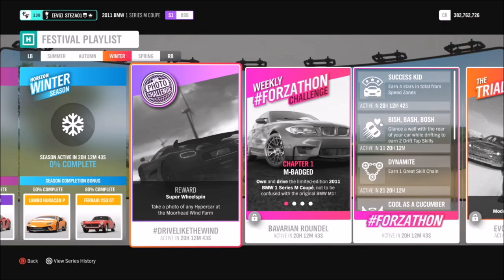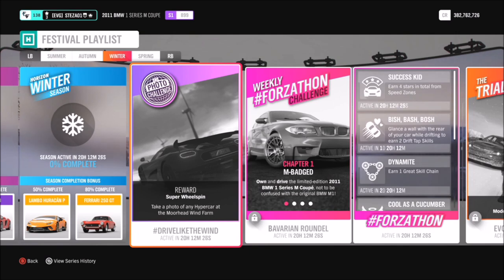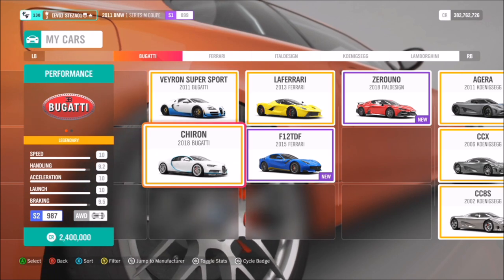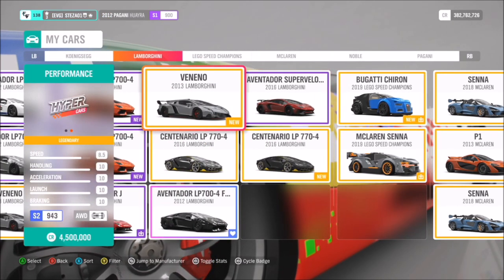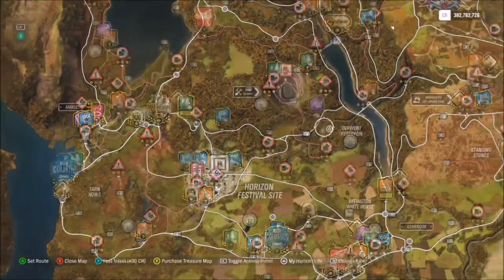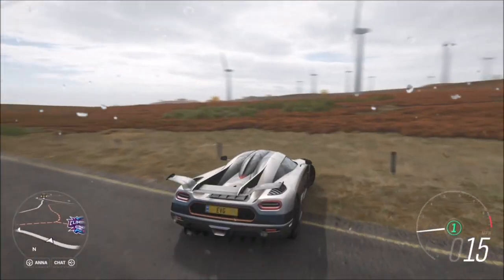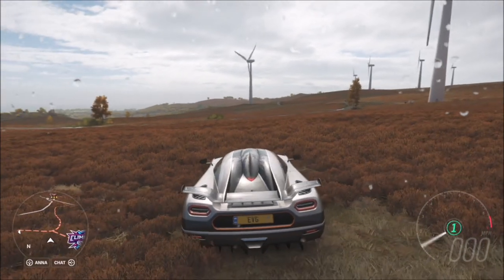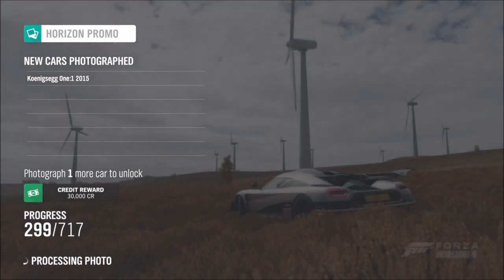Forza Horizon 4 - Photo Challenge Guide Week 15 - DRIVELIKETHEWIND - Moorhead Wind Farm